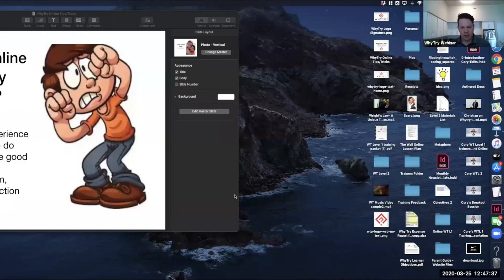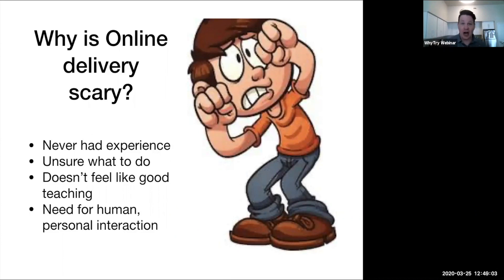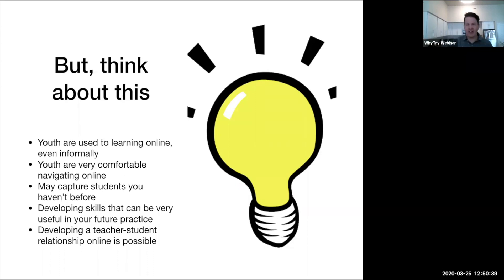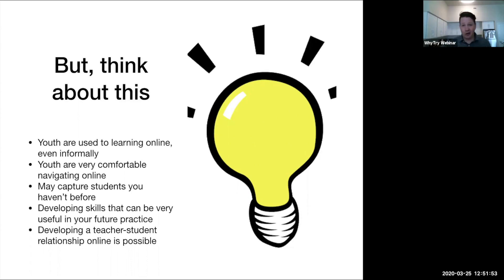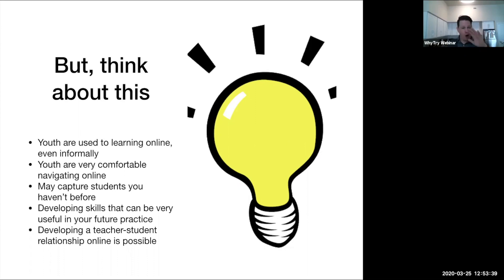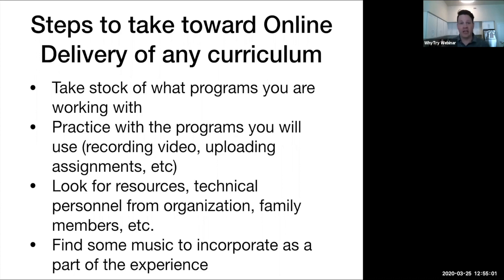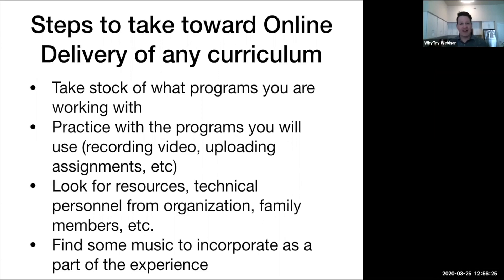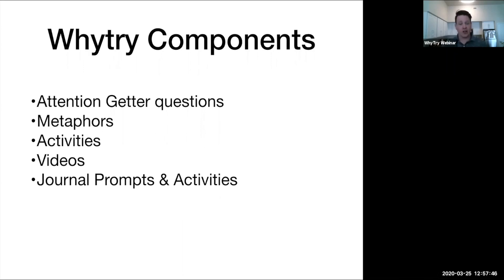Tips for Teaching Remote Lessons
These are some tips for teaching remote lessons for any teacher making the transition to virtual instruction.  These tips are directed towards teachers using the WhyTry Program but are also applicable for teaching any curriculum or subject matter.